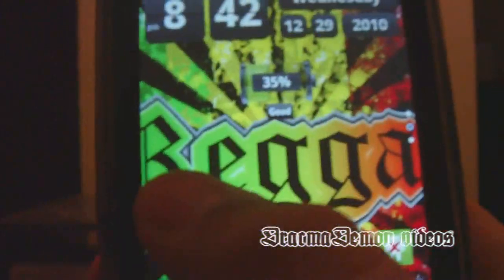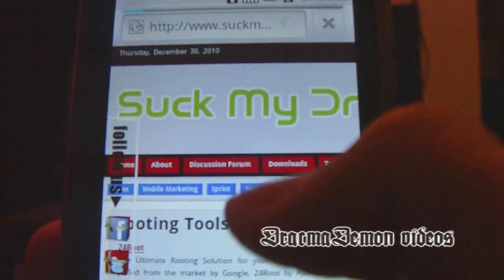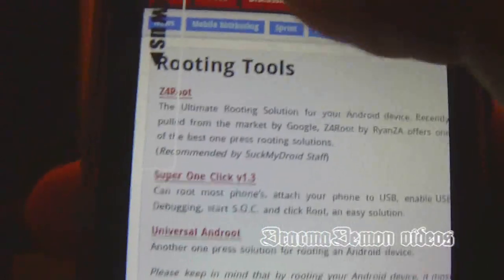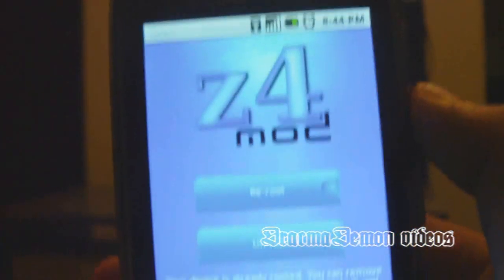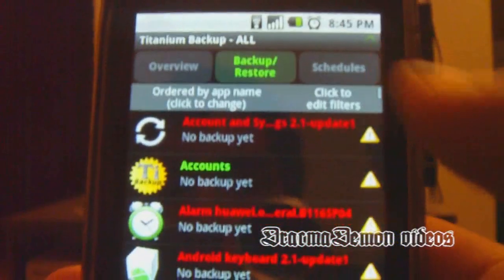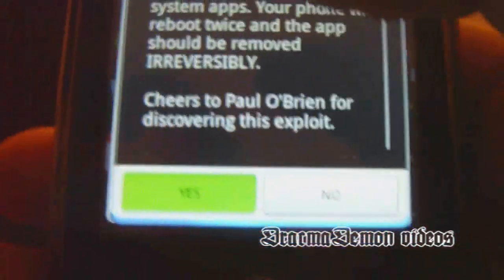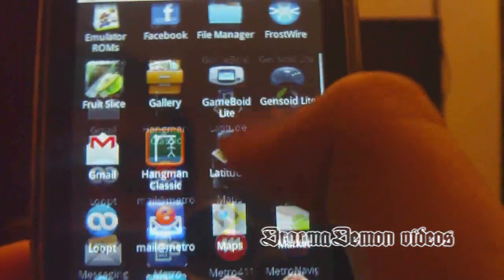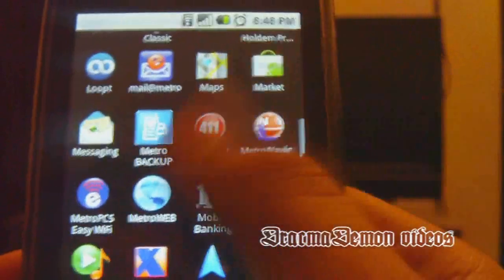Tutorial: How To Root Android & Uninstall Pre-Installed Apps (Huawei Ascend)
My tutorial on how to root your Android device & unistallp pre-installed apps.
I am not responsible for ruining your phone or (Bricking) it. You are fully responsible for your actions. The information I give in this video is for learning purposes. I AM NOT RESPONSIBLE IF YOU BRICK YOUR PHONE.